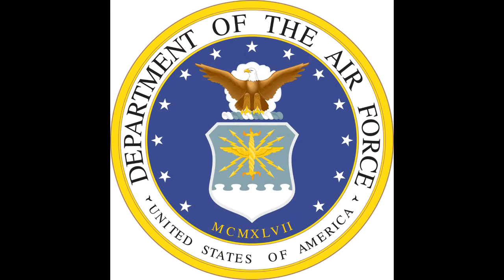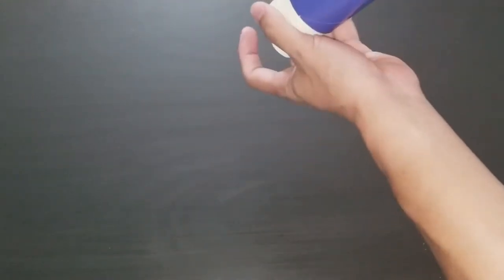Making an Origami Shadow Box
Using origami to fold uncut US Treasury $2 bills to be added to a shadow box for a retirement gift to be presented to a co-worker. The design is the Air Force Seal.

I found the instructions for the star but I cannot say for certain it was the original designer.